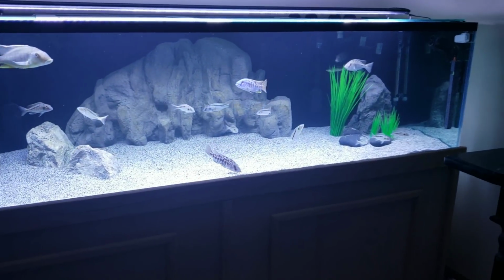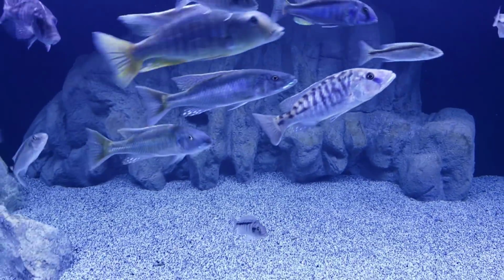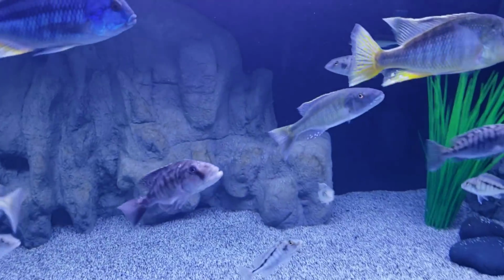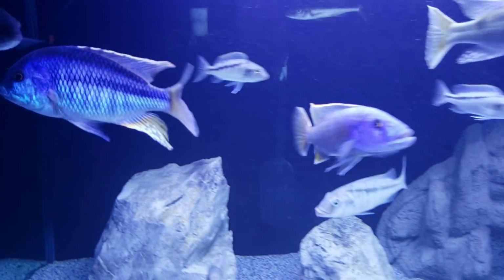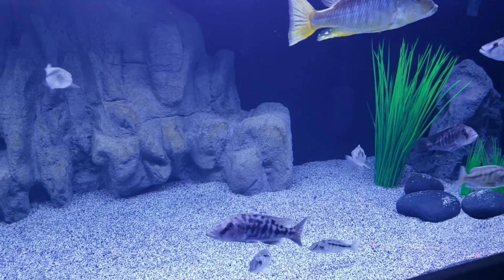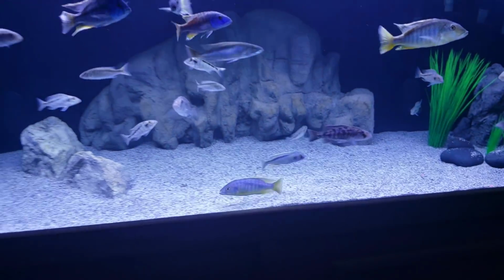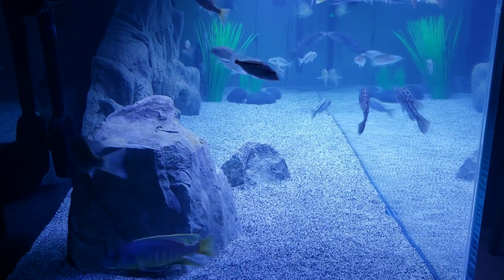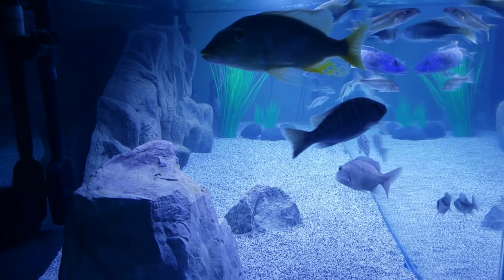CUSTOM BUILT 300 Gallon Home Display Aquarium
There is a lot going on in the 300 gallon show aquarium. We break it all down in this video from the tank size, to the decor and obviously the fish

The background is made BFR-004 from Universalrocks.com